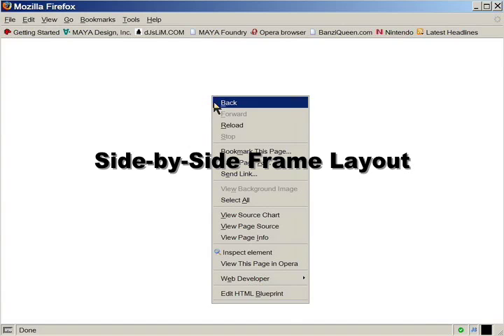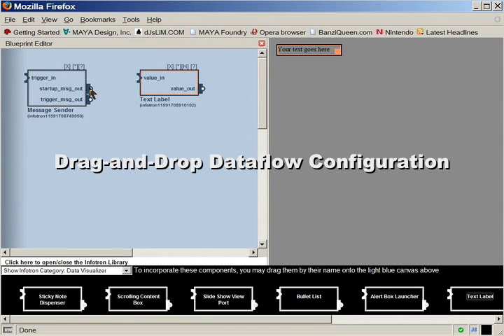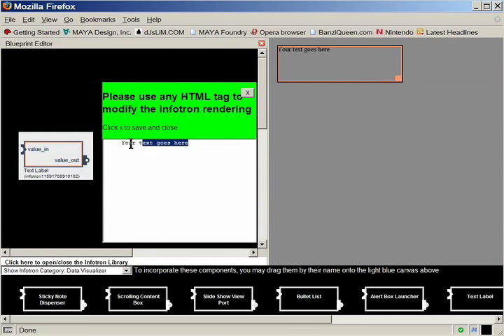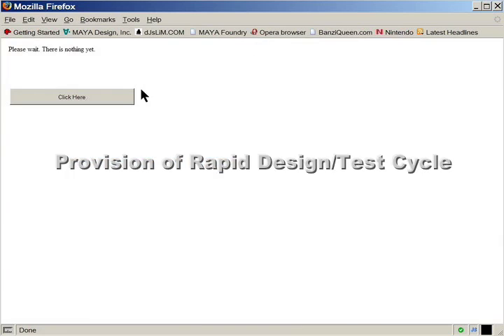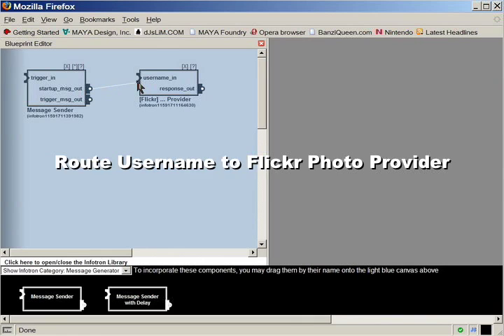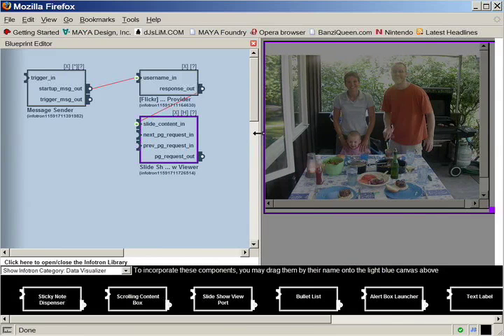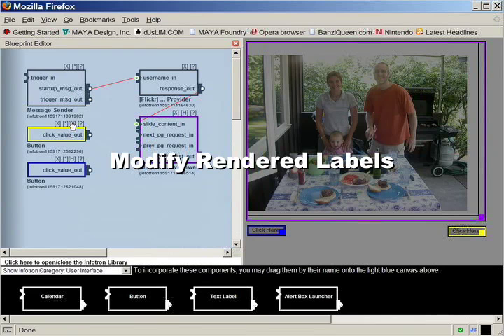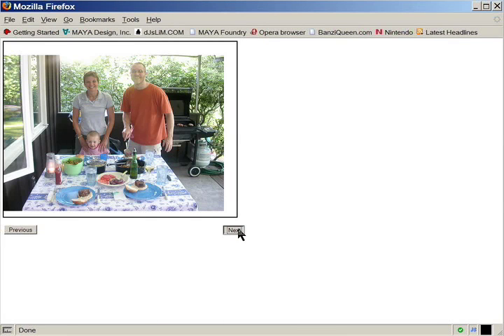End-User Visual Programming for Rich Web Mash Ups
A research prototype that allows non-programmers to create rich Web mash ups